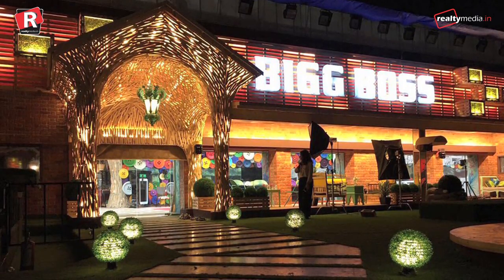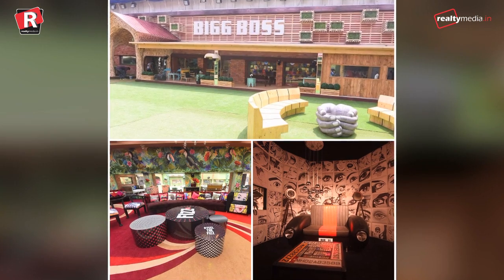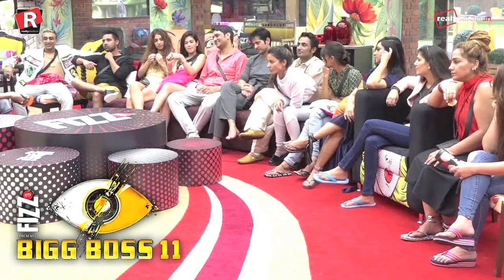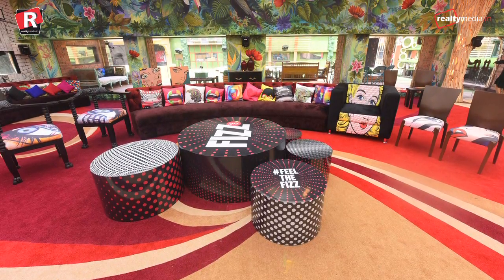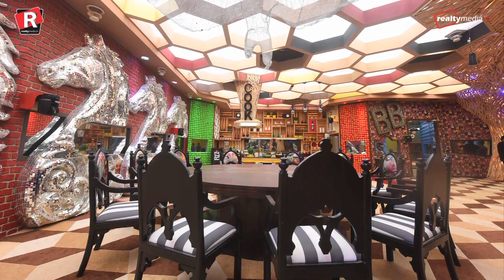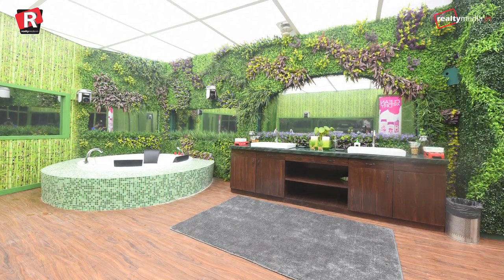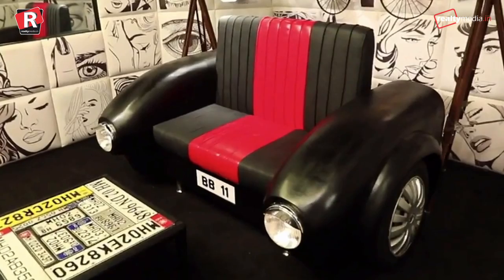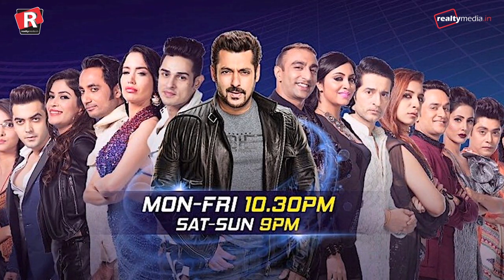Virtual Tour of Big Boss house